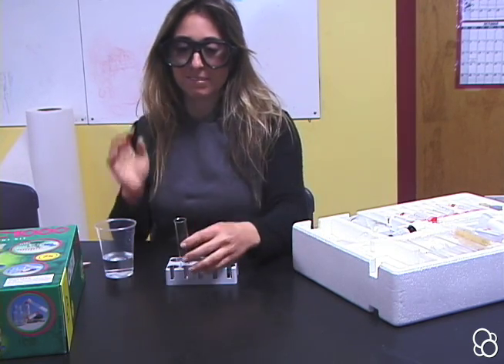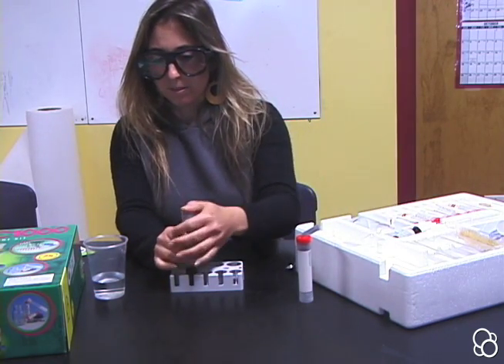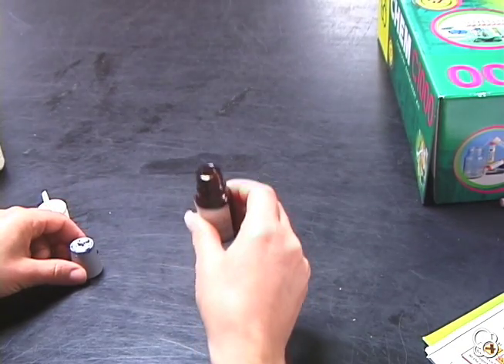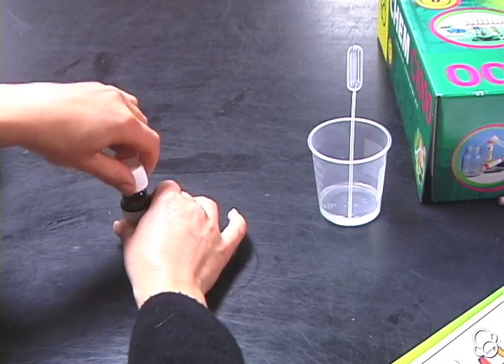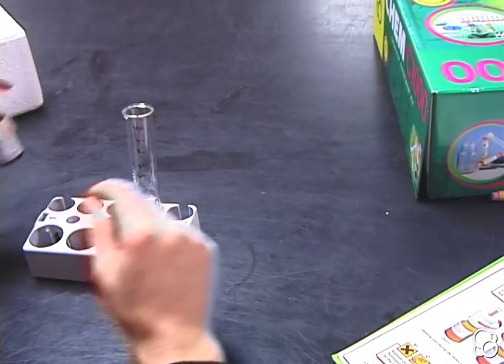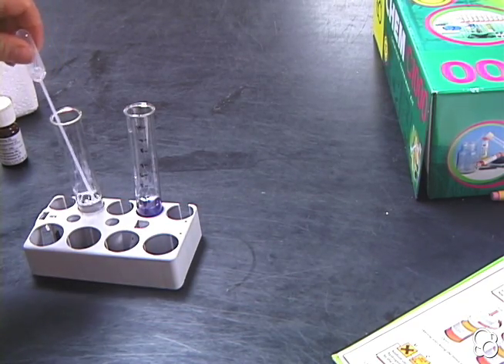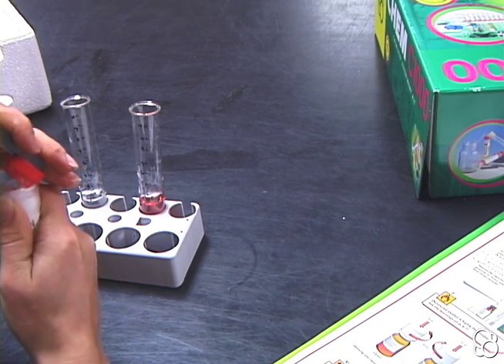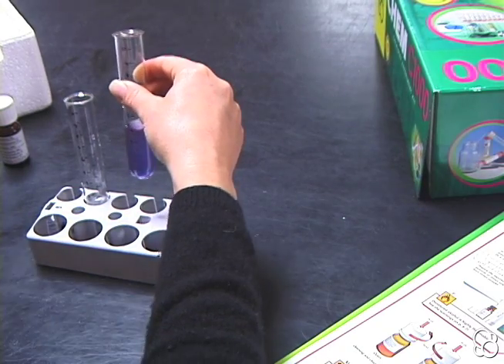CHEMC1000: Chapter 4, Experiments 1-5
Learn to do Experiments 1-5 in Chapter 4 of CHEMC1000!